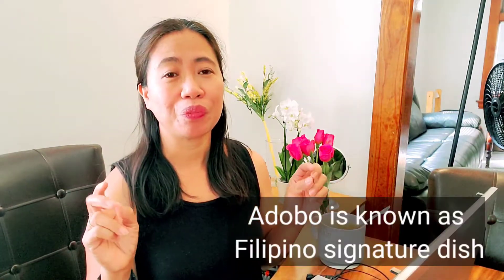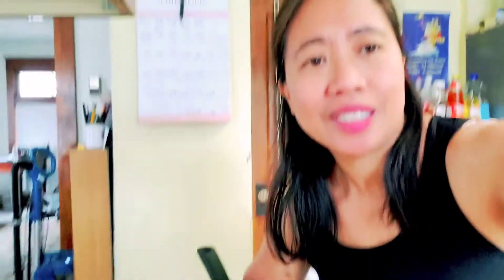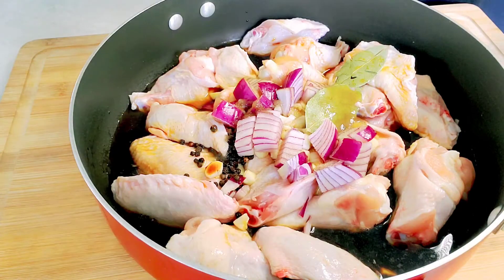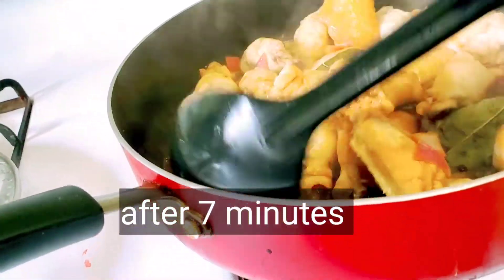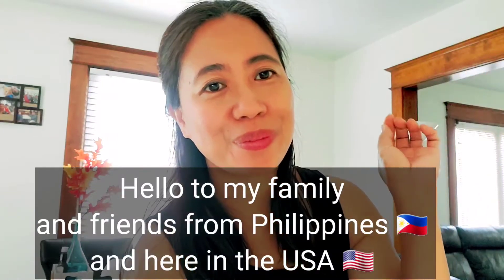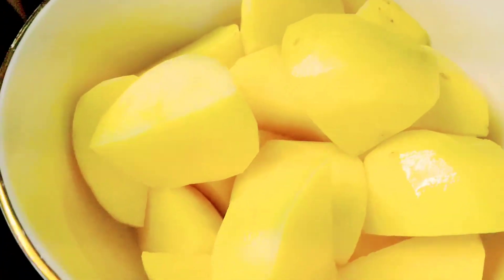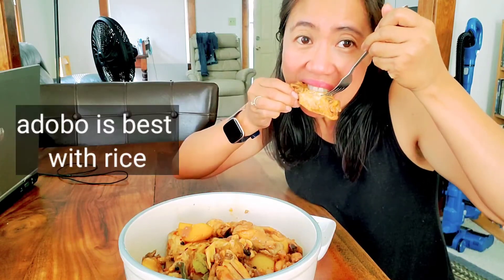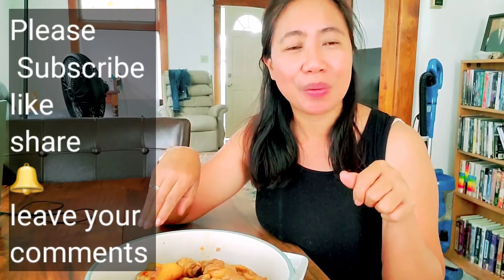How to cook Chicken wings Adobo / Easy to cook Adobo / [ Life in America with Nelia]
How to cook Adobo? watch until the end at your own risk... this will make you crave and hungry. [Life in America with Nelia] ADOBO, CHICKEN WINGS LIFE IN AMERICA WITH NELIA 🤣